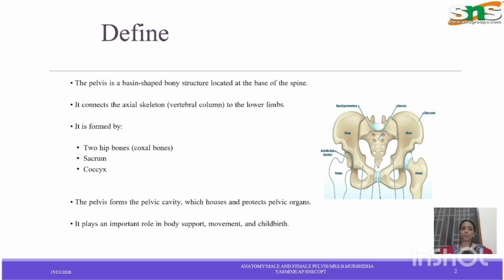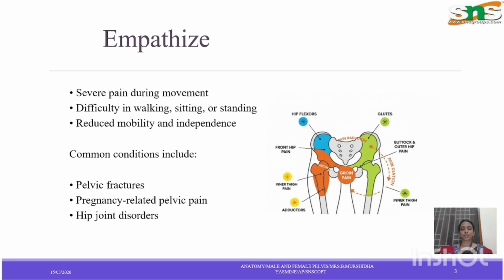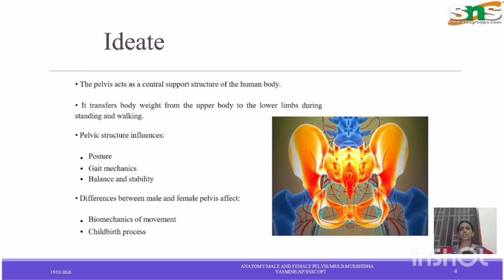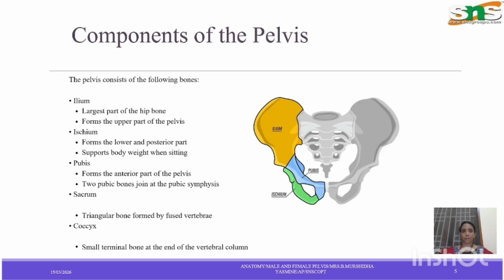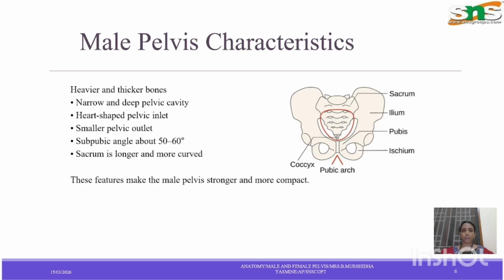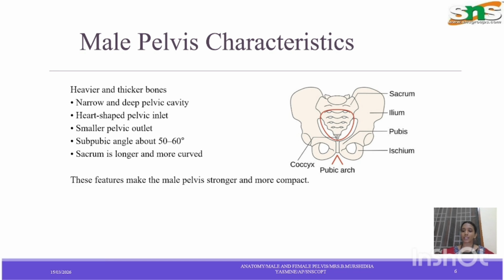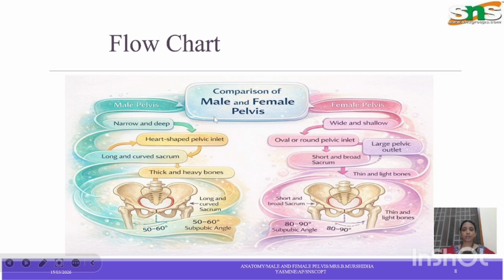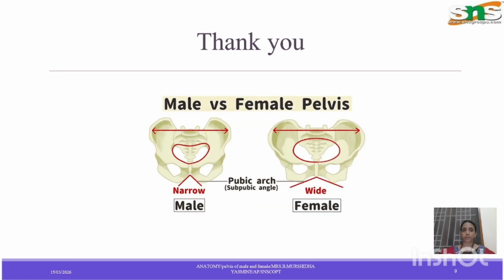Male and Female Pelvis/Anatomy/SNS Institutions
Understanding the difference between male and female pelvis is essential in anatomy and clinical practice. This video explains the key structural variations, including shape, size, pelvic inlet and outlet, and their functional significance—especially in childbirth. Learn how to easily identify male vs female pelvis with simple visual cues. Perfect for physiotherapy, medical, and anatomy students!